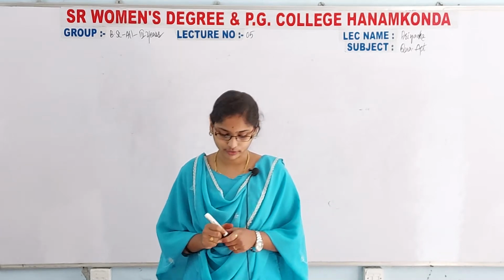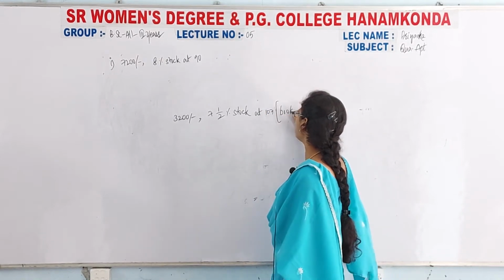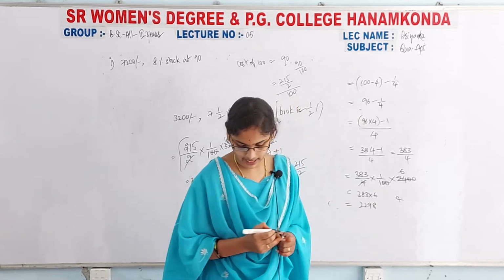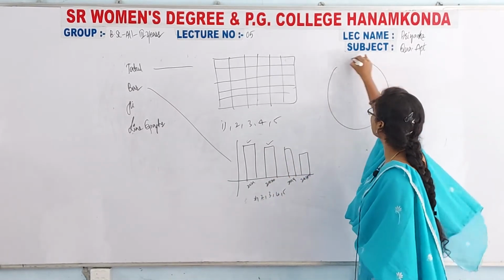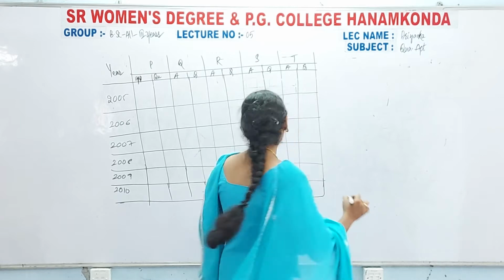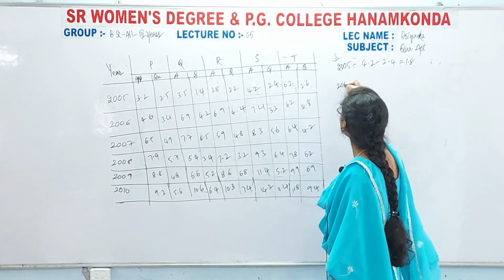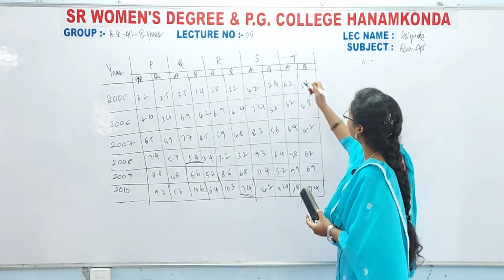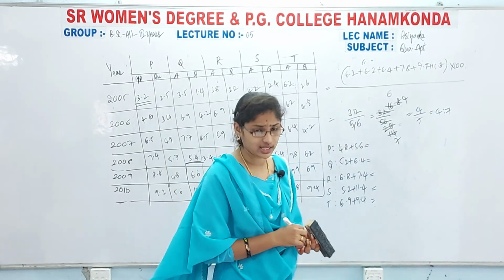Lecture on Quantitative Aptitude By Priyanka K(L-5)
BSC(M & B )- III, Sem-6 , SEC Paper  ,Unit - II, Tabulation  Bargraphs